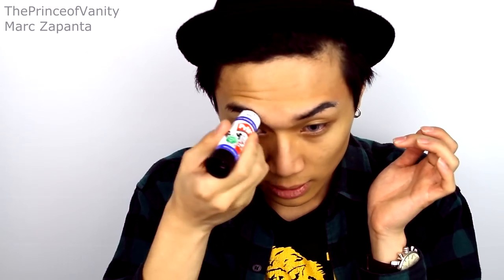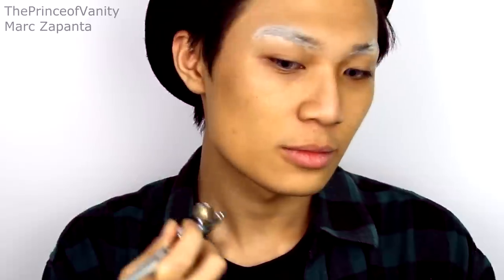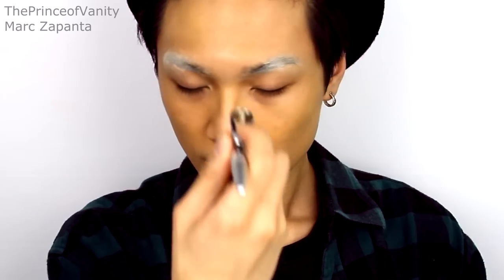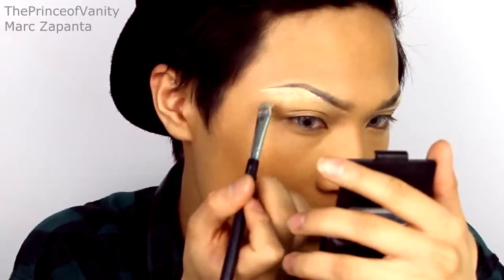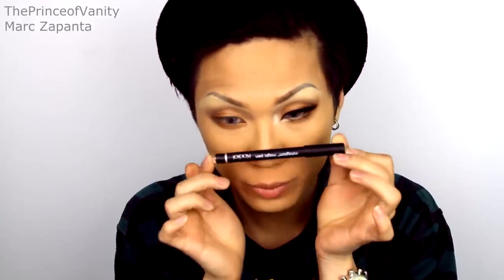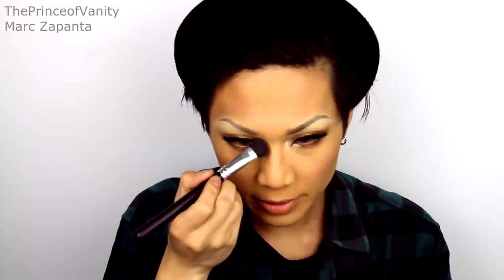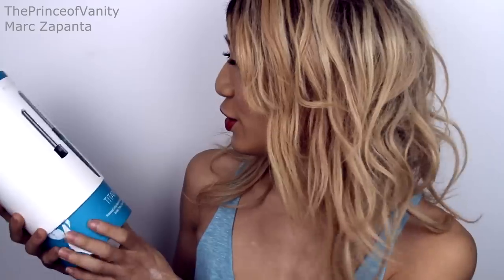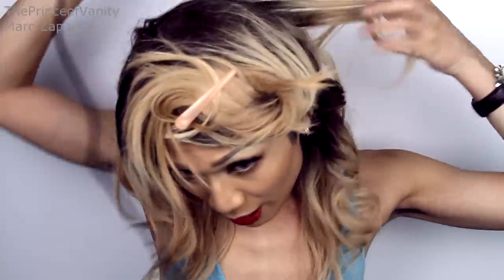Taylor Swift Makeup Transformation | 'Boy to Girl' | ThePrinceOfVanity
Taylor Swift Makeup Transformation | 'Boy to Girl' Sorry that the close up clips are blurry!

Hi! My name is Marc Zapanta and welcome to ThePrinceOfVanity!

List Of Products Used:
Eyes:
Desio Contact Lenses (Innocent White)
Pritt Stick
Etude House Color My Brows Brow Gel
MAC Eyeshadow (Omega)
MUA Pro Eyeshadow Palette (Heaven & Earth)
Givenchy Phenomen'eyes Mascara
Red Cherry WSP Whispies Lashes

Face:
Belleto Studio Airbrush System
Belleto Studio Face & Body Airbrush (Dune)
Illamasqua Rich Liquid Foundation (200)
Ben Nye Banana Powder
ELF Studio Blush (Pink Passion)
Rodial Contouring Powder

Lips:
MUA Intense Colour Lipliner (Brooding Plum)
MAC Viva Glam Rihanna Lipstick

Nume Titan 3 Professional Curling Wand
USE CODE: PrinceOfVanity
*excluding seasonal catalog

USE CODE: VanityCurls

IF YOU READ THIS, PUT ON THE COMMENTS:
I knew you were trouble!
THIS IS A LITTLE GAME FOR YOU VIEWERS THAT LOOK IN THE DESCRIPTION BAR AND THE OTHER VIEWERS WILL BE CONFUSED! HAHAHA

What I'm Wearing:
Hat: New Look
Watch: Fossil
Flannel: Carboot Sale